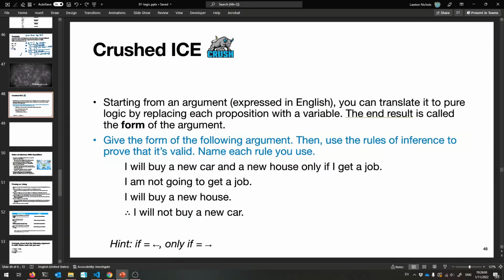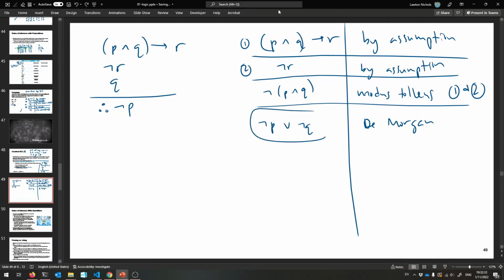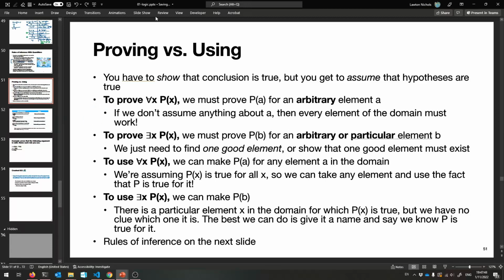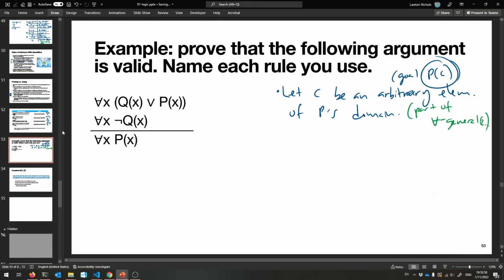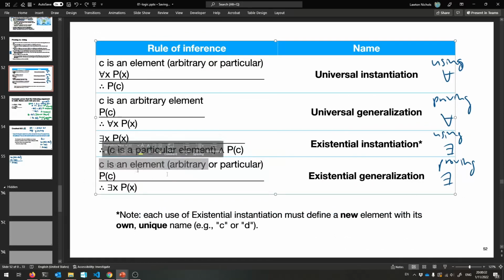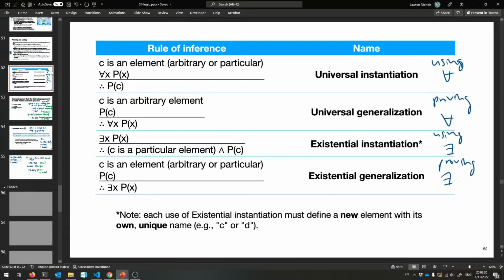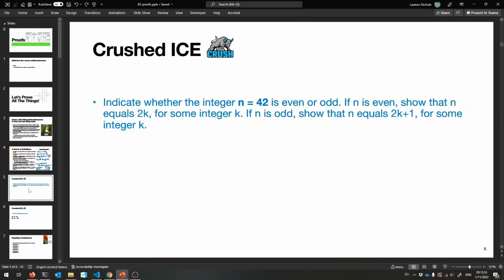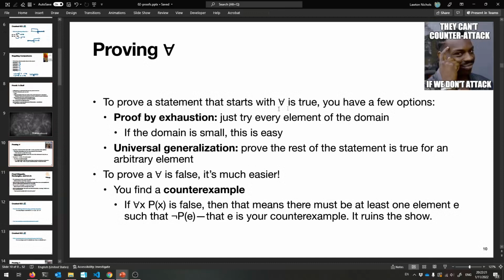(S22) CSCI 26 Lecture 4